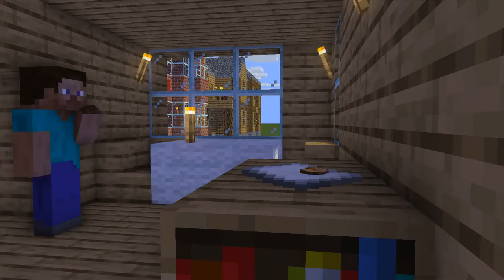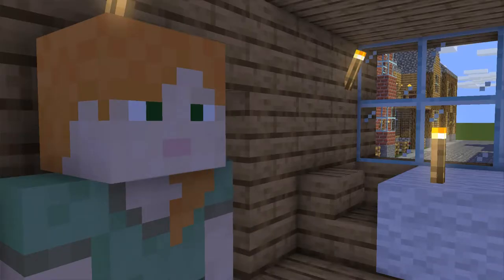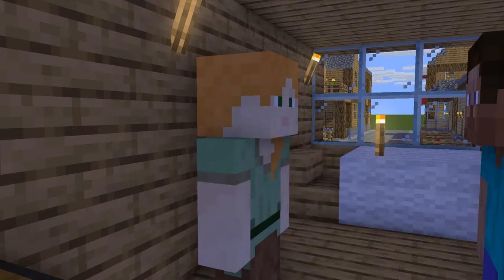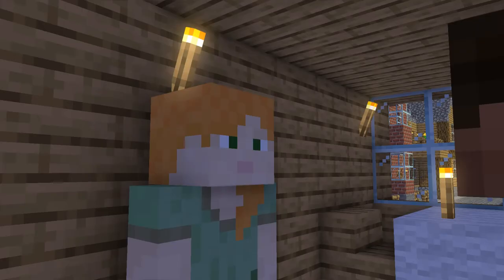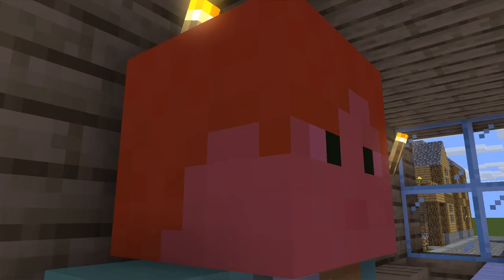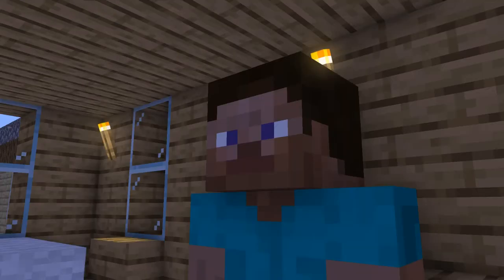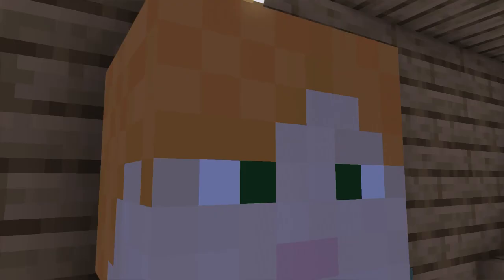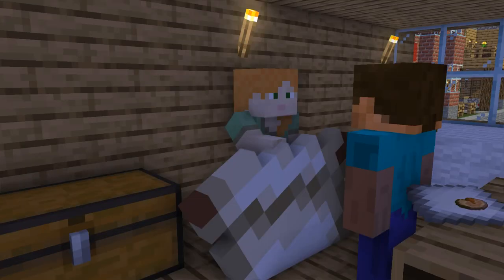online recipe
audio by graneolf or something